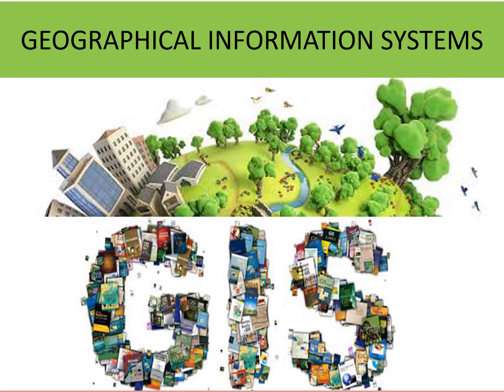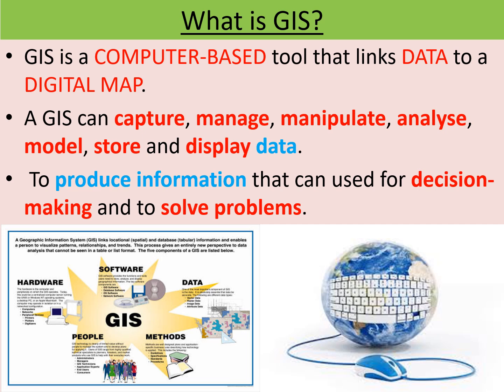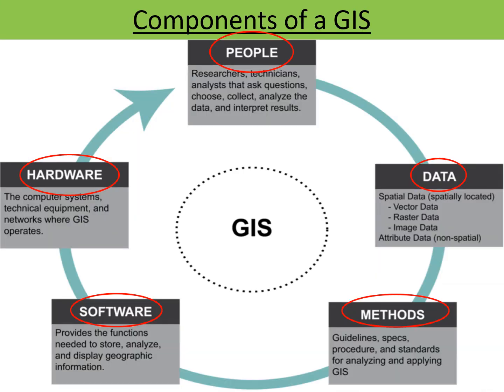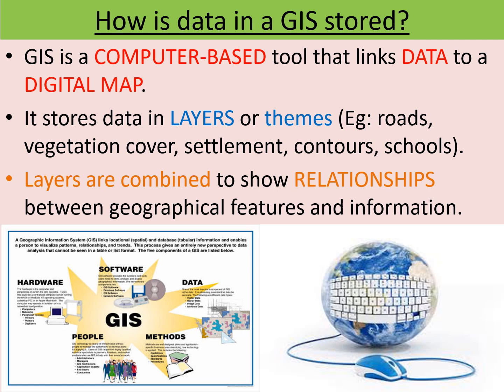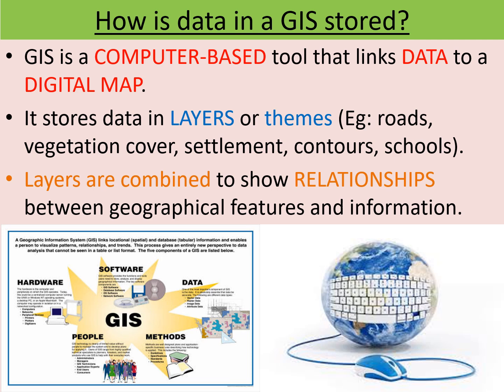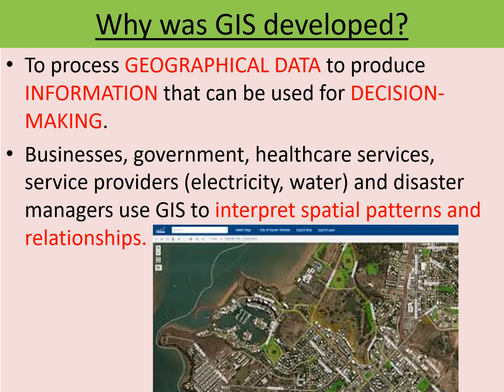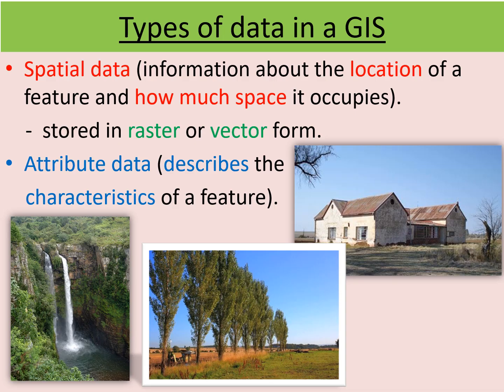GEOGRAPHICAL INFORMATION SYSTEMS Introduction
An introduction to GIS. This knowledge is required for Grades 10 to 12.